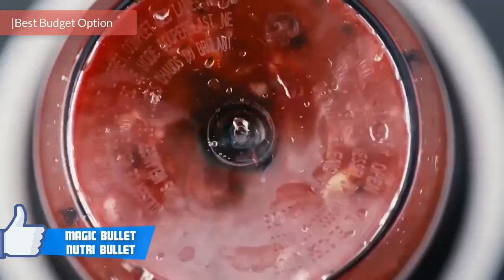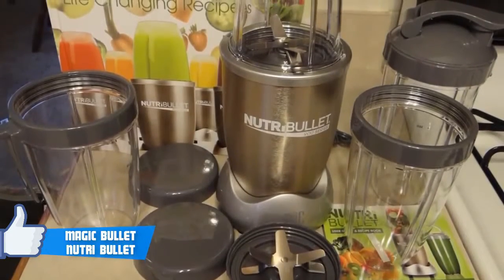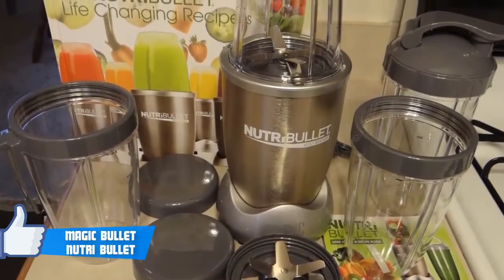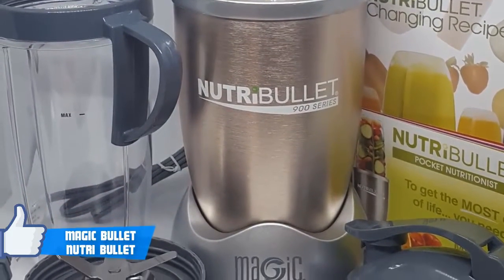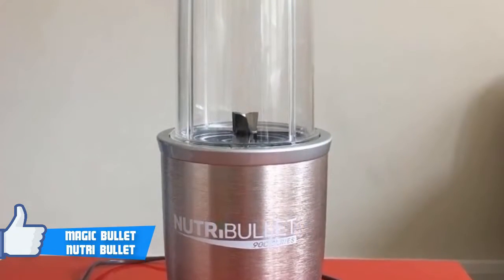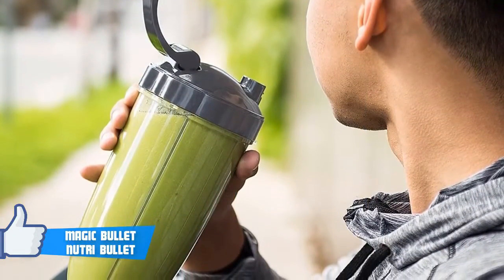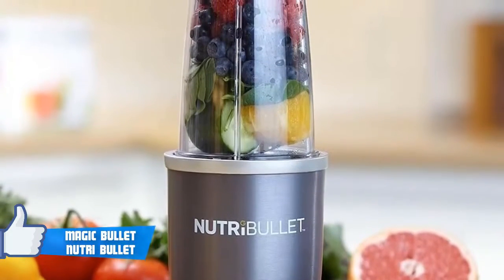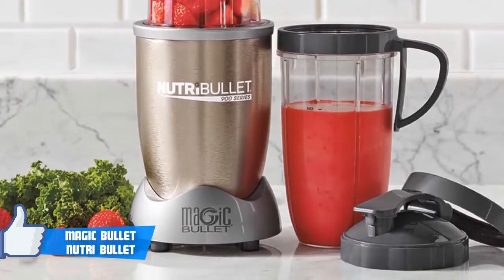🍹NutriBullet NBR-1201 12-Piece High Speed BlenderMixer System Gray 600 Watts🍹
NutriBullet NBR-1201 12-Piece

Thank you for watching, I hope you liked this video and that it was also very useful, do not forget to leave a "like", share with your friends and subscribe to my channel to see more videos like this, and if you have any question related to the product, leave a comment below and I will respond as soon as I can!